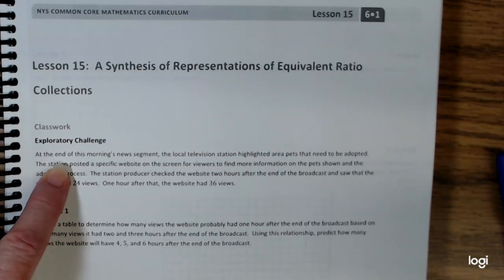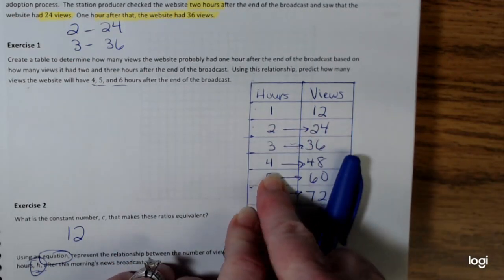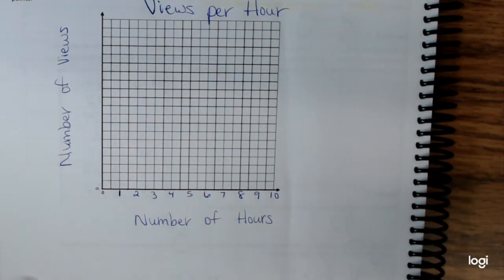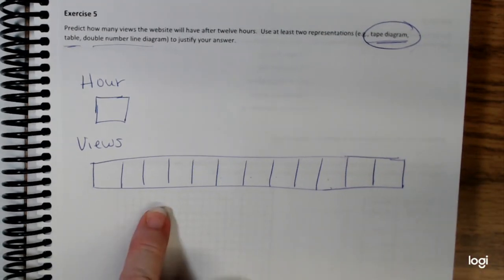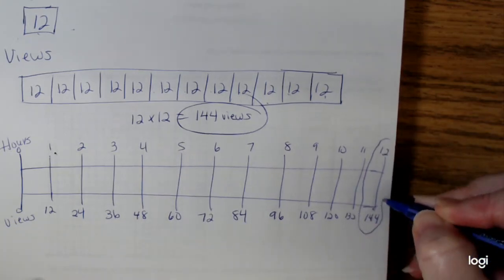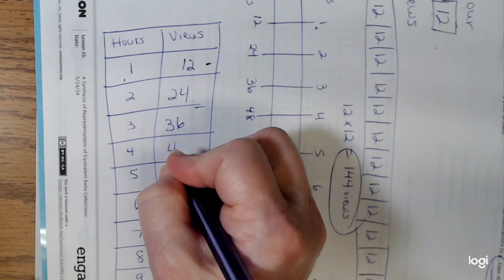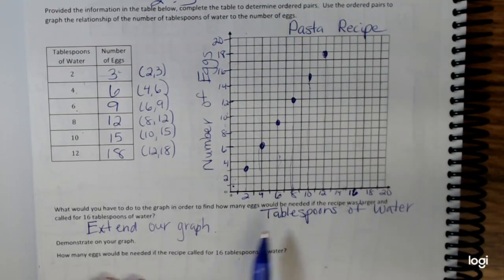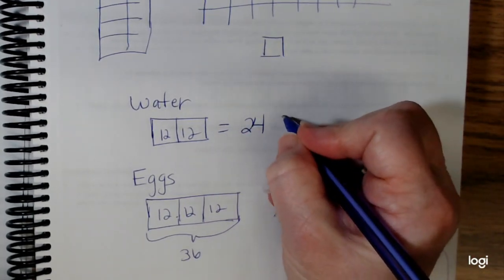Mod 1 Lesson 15